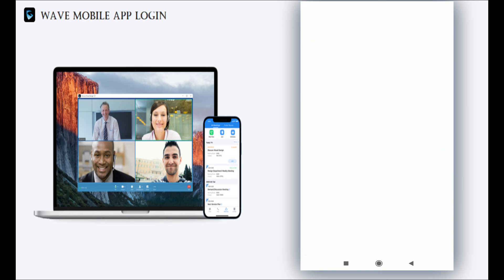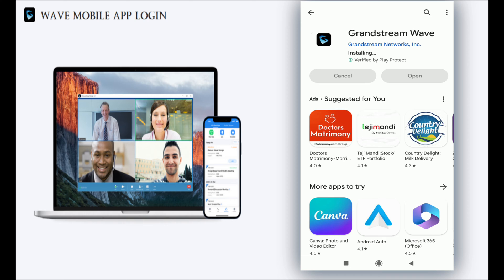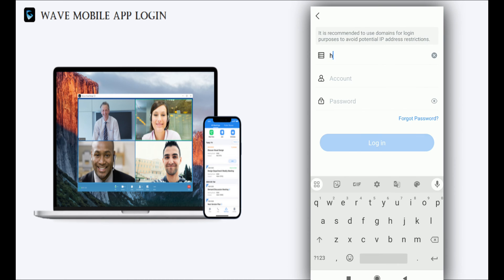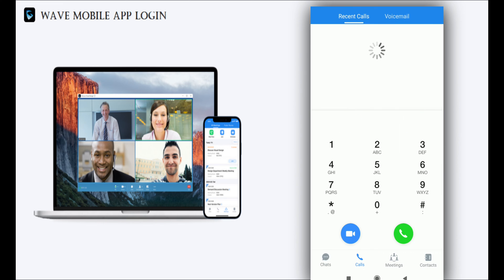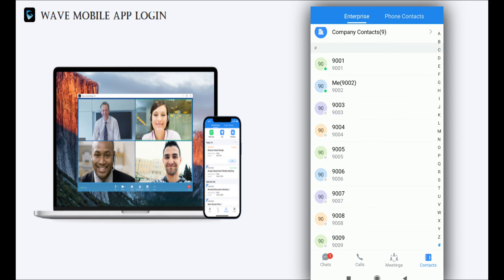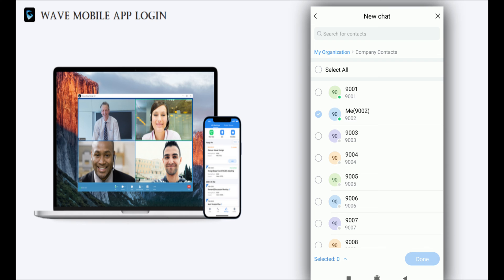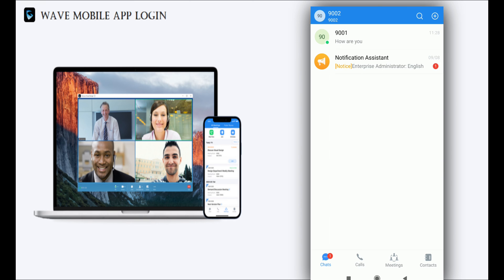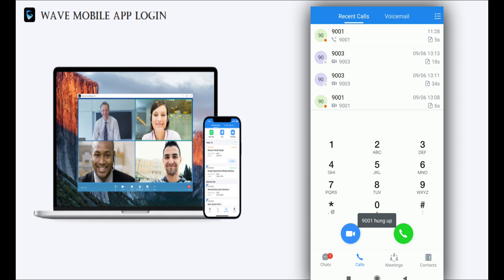How to Log In and Make Calls with Grandstream Wave Mobile App | Step-by-Step Guide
In this video, we’ll guide you through the process of logging into the Grandstream Wave mobile app and making calls effortlessly. Whether you’re a new user or looking to enhance your calling experience, this step-by-step tutorial covers everything from installation to setting up your account and making your first call. Learn how to maximize the features of the Grandstream Wave app for seamless communication on the go. Watch now and transform the way you connect with others!